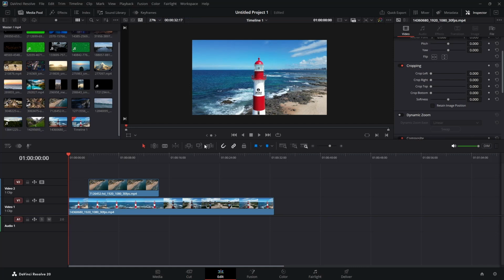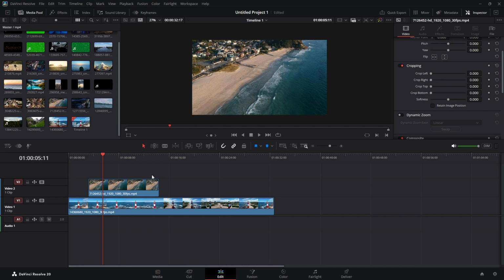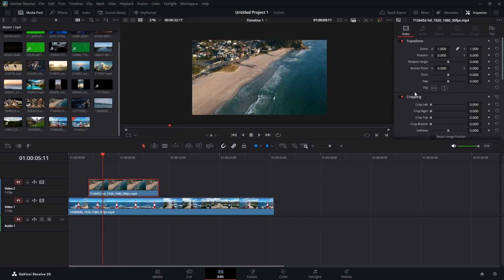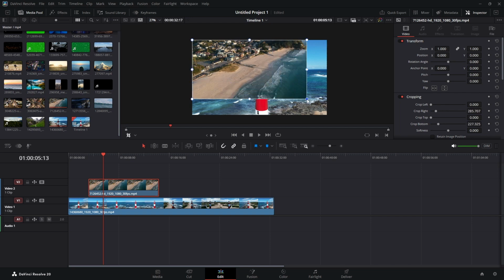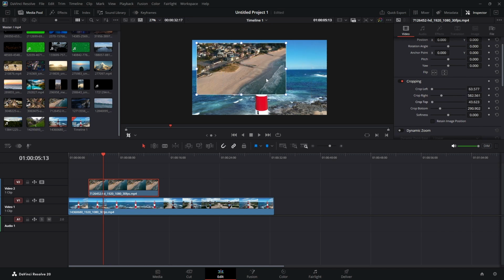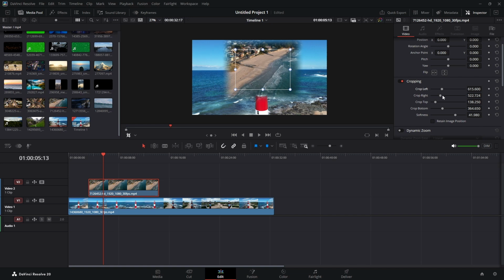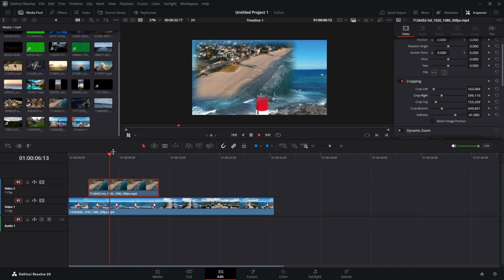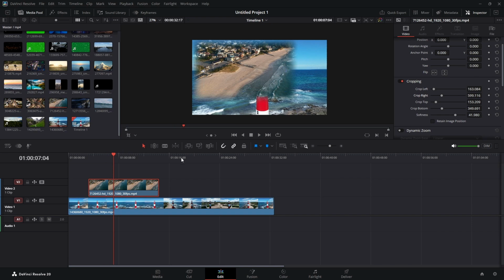how to crop video in DaVinci Resolve